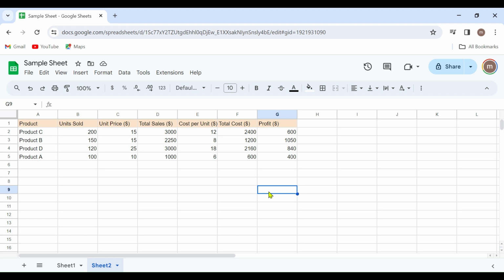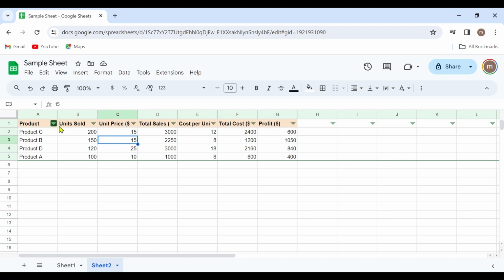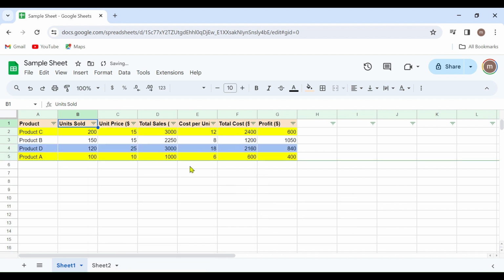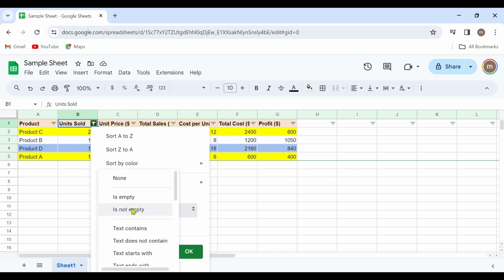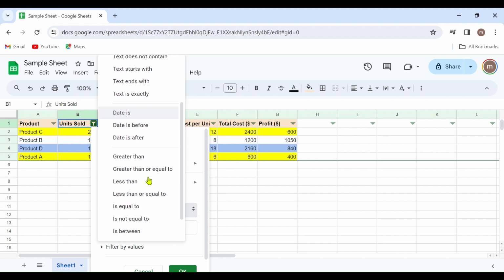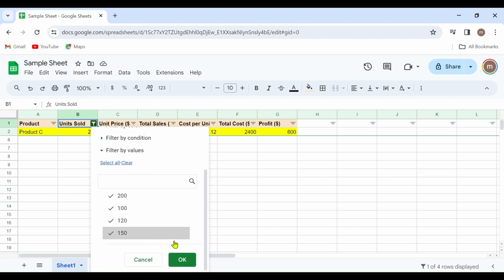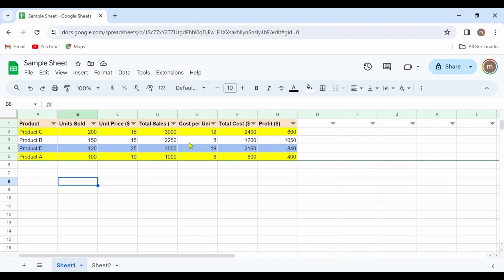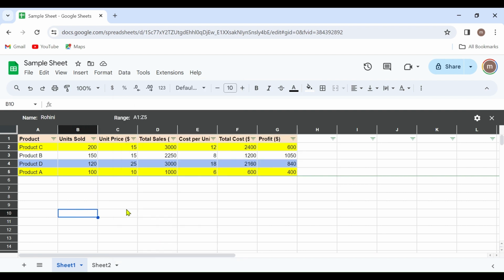How to filter data while multiple people are working on the same google sheet